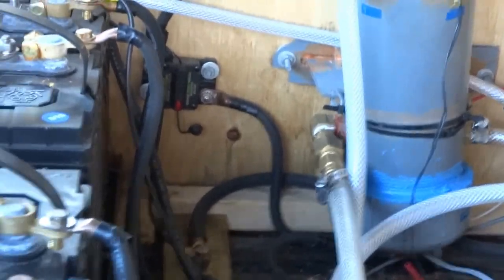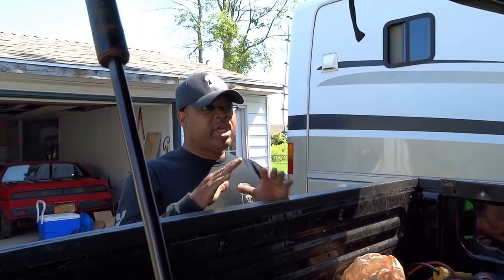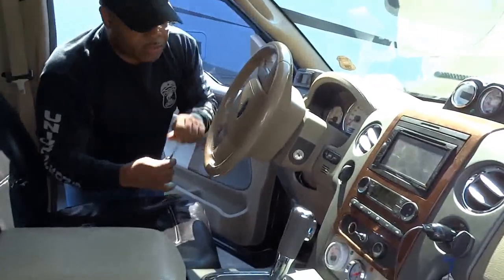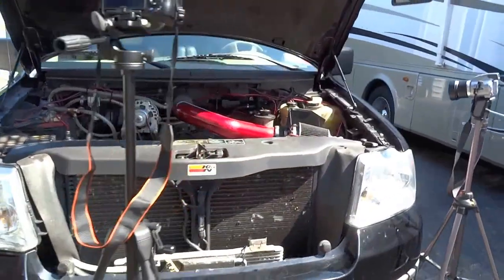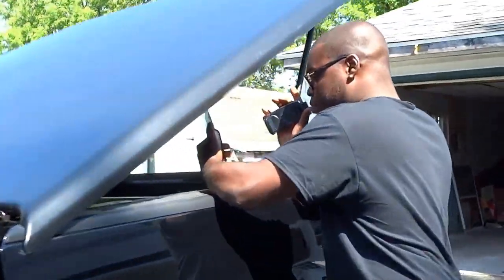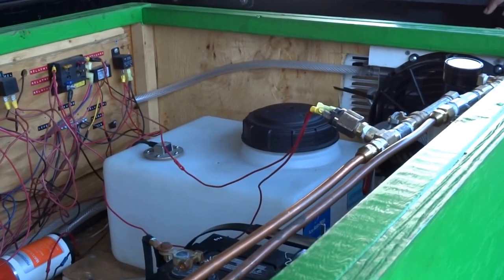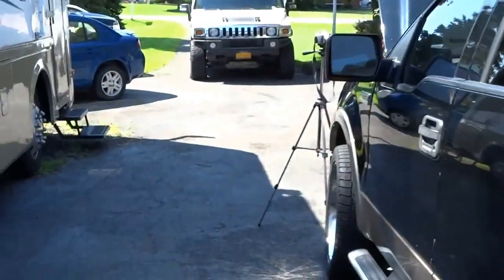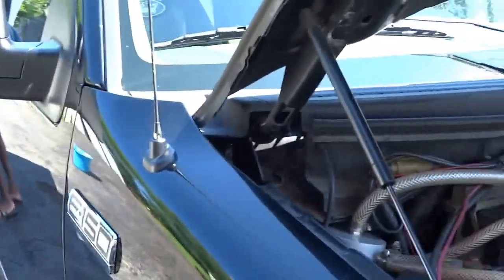Aaron Salter, AWS Hydrogen Technologies LLC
Aaron Salter of AWS Hydrogen Technologies LLC, displays his 2010 Ford F-150 Pickup Truck running using his AWS Hydrogen Fuel System. No Hydrogen Fuel Cells. System is power using Electrolysis. However Arron discovers in this video there is no electrolysis occurring and the truck still runs..Amazing